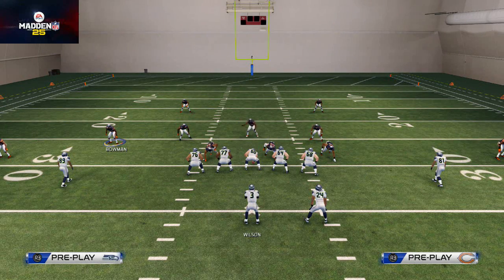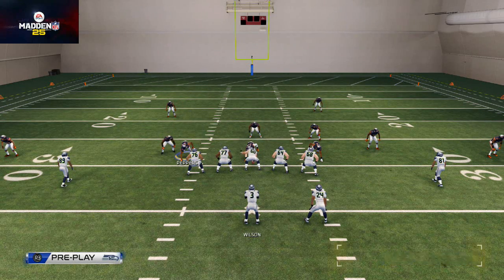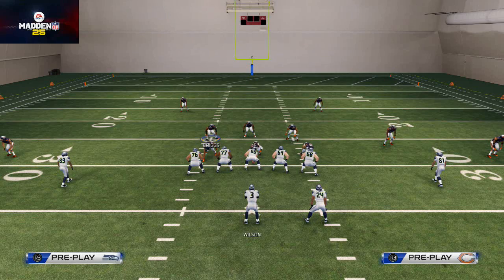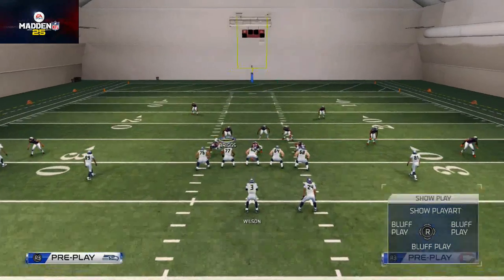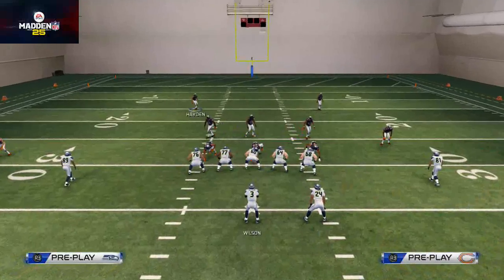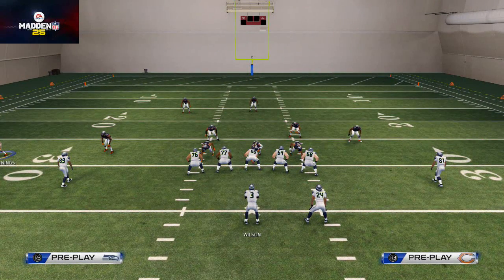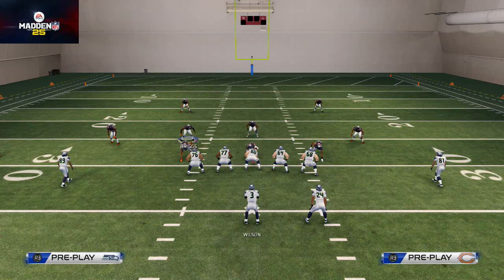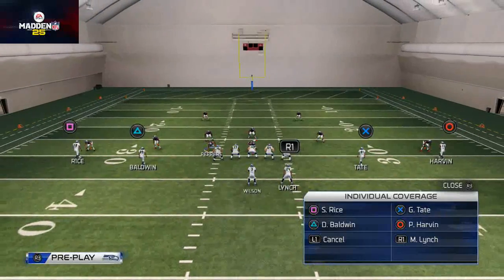Madden 25 Tips - How to Master Defensive Adjustments in Madden 25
It is essential to be able to master your hot routes in Madden 25. This one tip can start the fire to the rest of the game and once you master your controller then you can get into schemes.